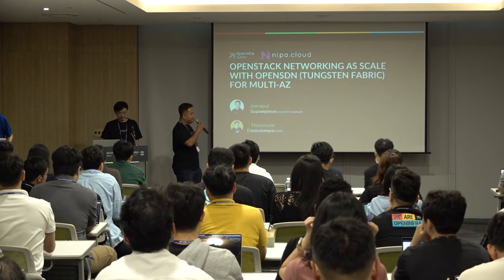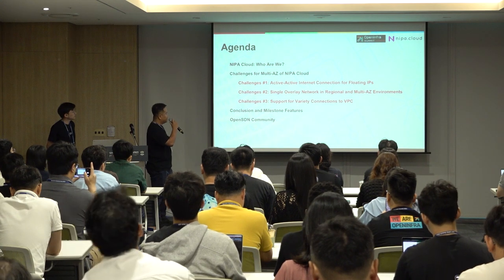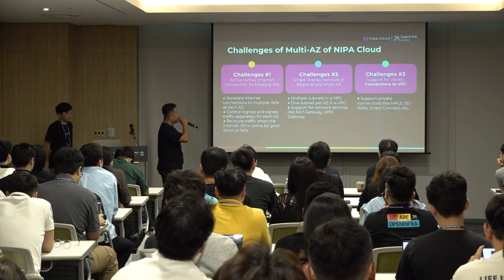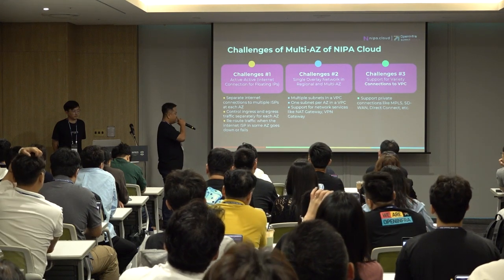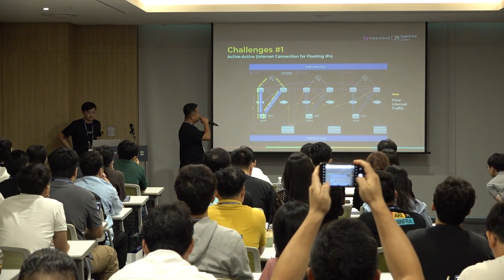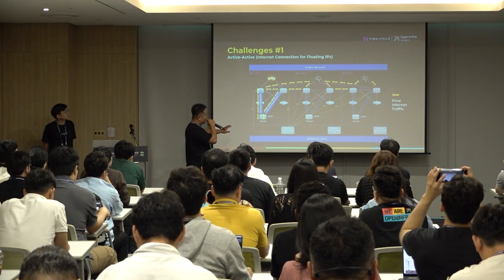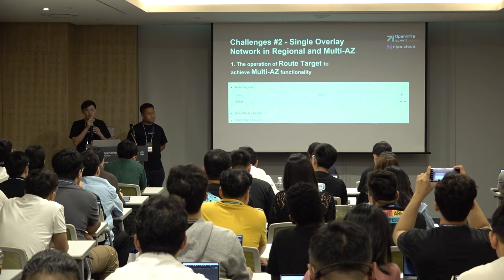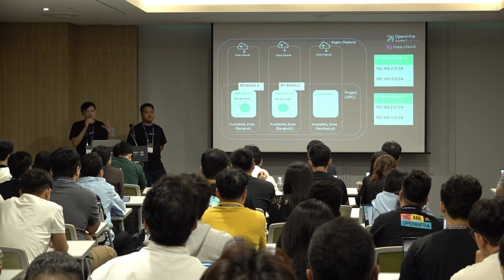OpenStack Networking as scale with OpenSDN (Tungsten Fabric) for multi-AZ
Public clouds have special requirements for networking scalability and performance for multi-AZ. At NIPA Cloud we rain into limitations of Open vSwitch (OVS). We will explain how we solved these scalability problems, provide performance & scalability data for multi-AZ, and create a set of recommendations for how OpenStack can move forward with a more improved networking control plane and data plane.

Speaker(s):
- JEERAPUT SUPAAPINUN
- THUMNURAT BIMBABHAYA